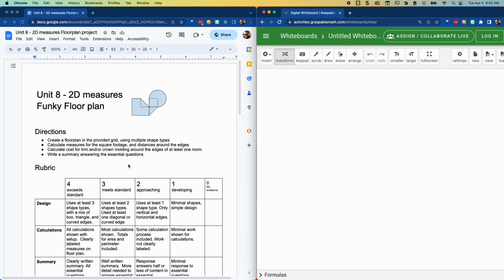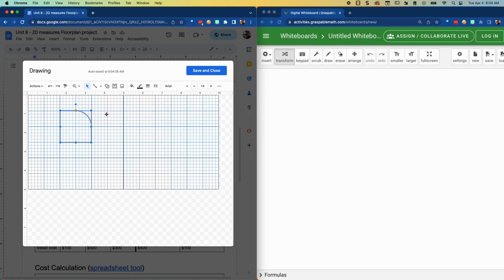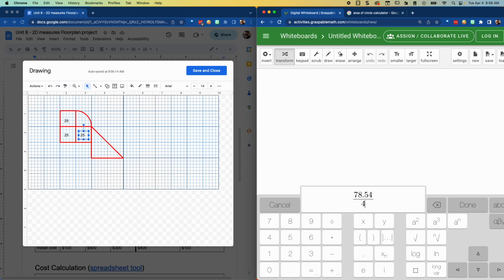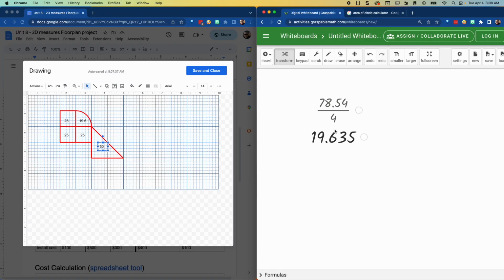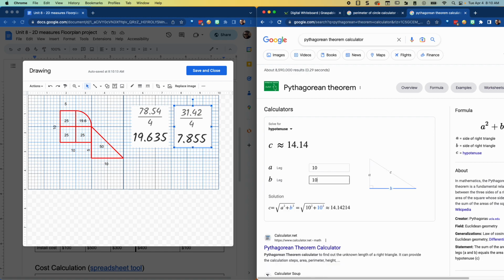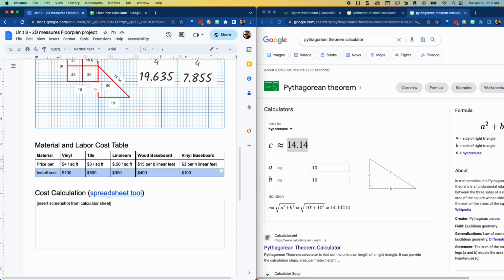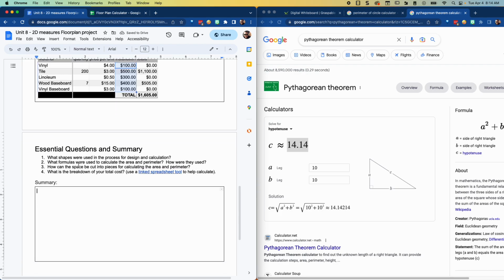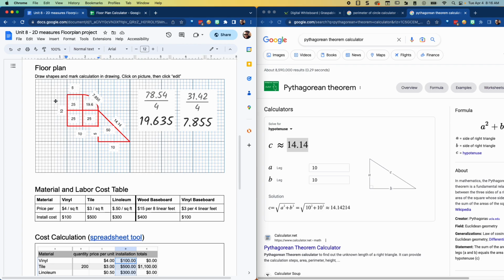Area and Perimeter Project - Funky Floorplan